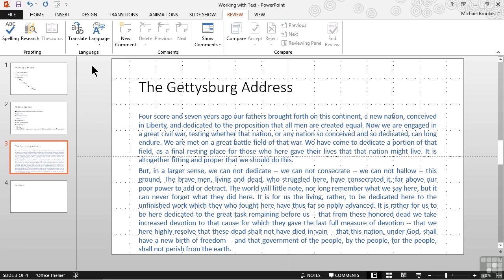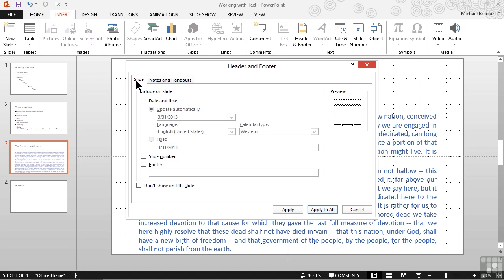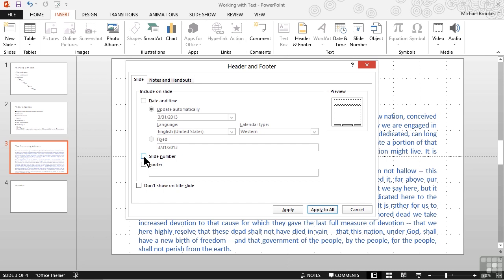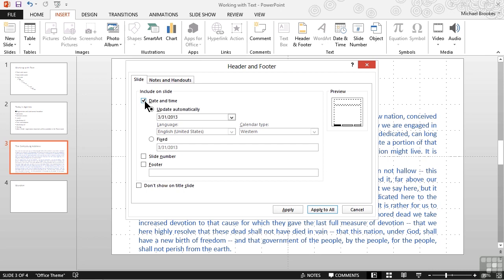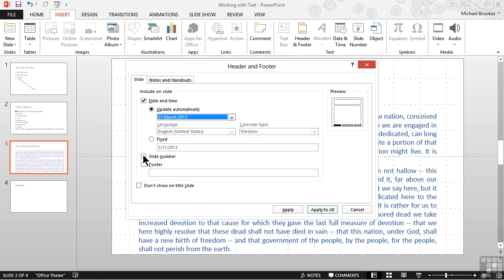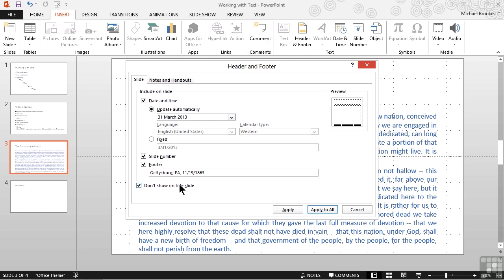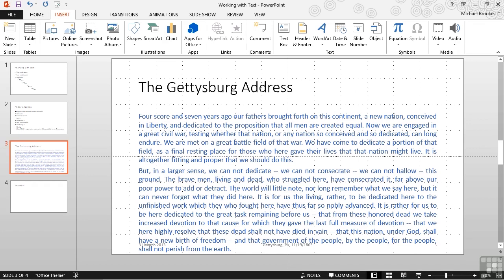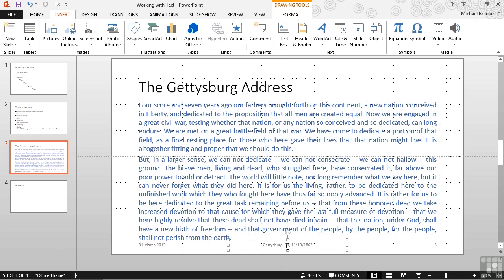Microsoft Powerpoint 2013 Tutorial | Working With Headers And Footers